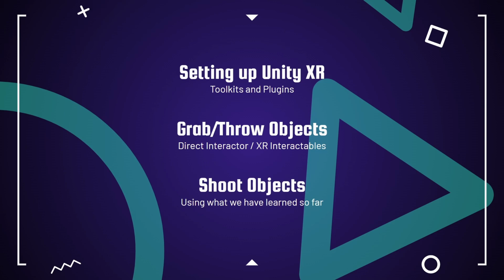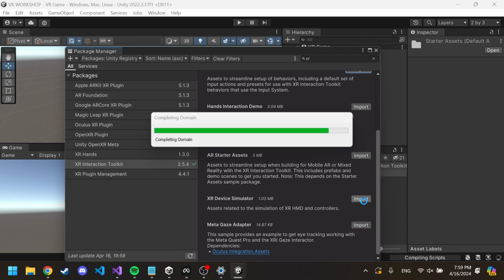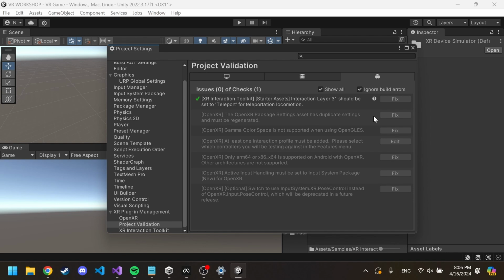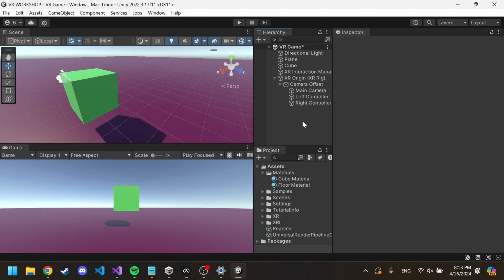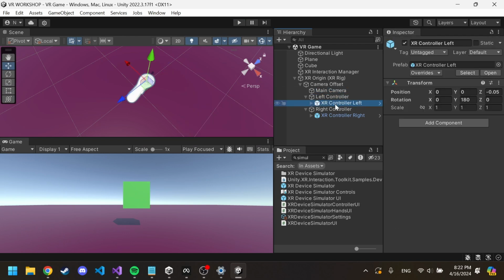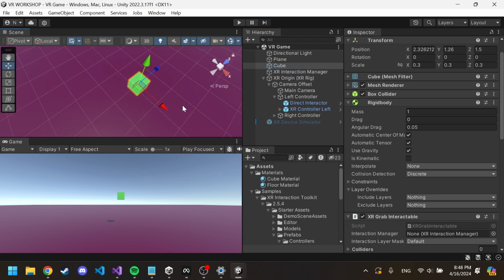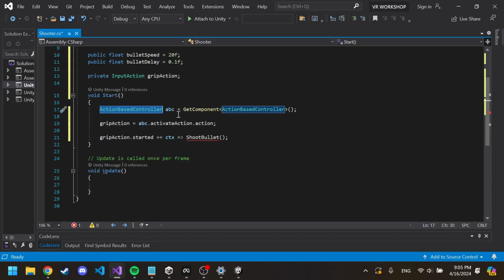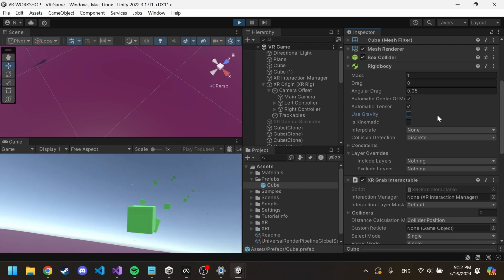Unity Workshop: VR - Game Dev Group 04/16/24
Learn the fundamentals of Unity VR in our collab workshop with ETS!